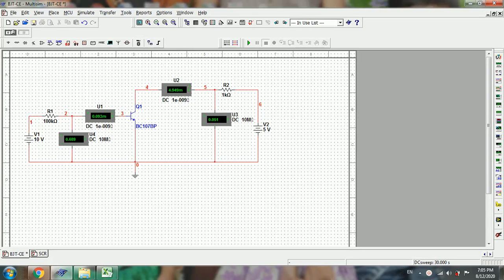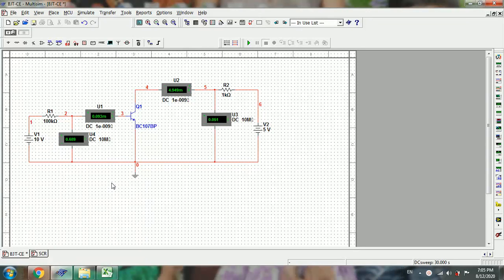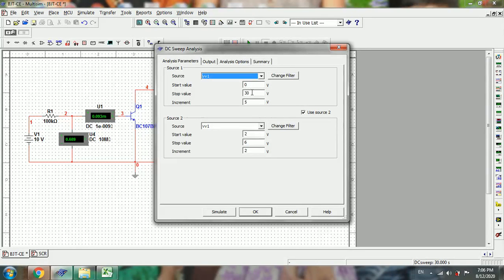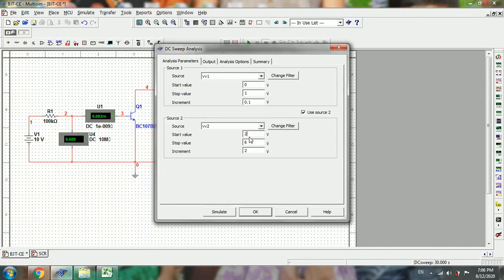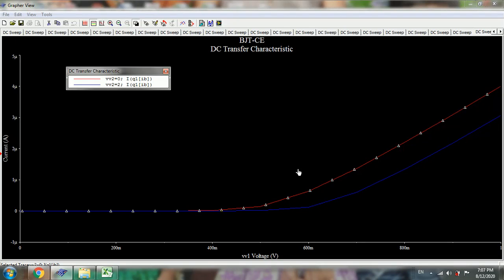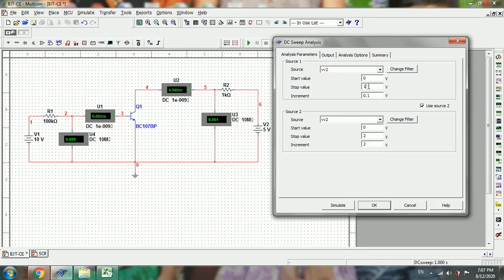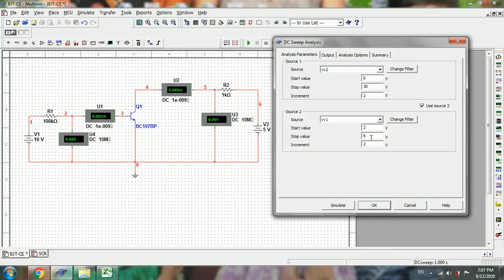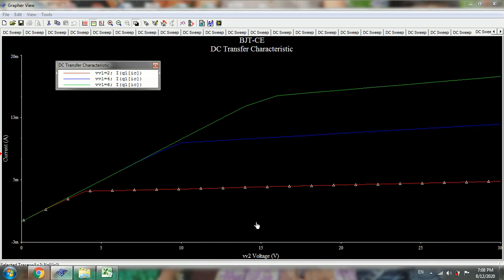Simulation of Input and Output Characteristics of BJT in CE Configuration using MultiSim.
This video gives demo on how to Simulate Input and Output Characteristics of BJT in CE Configuration using MultiSim.